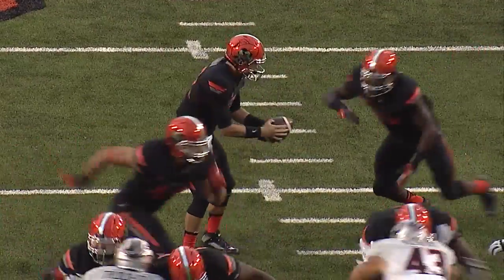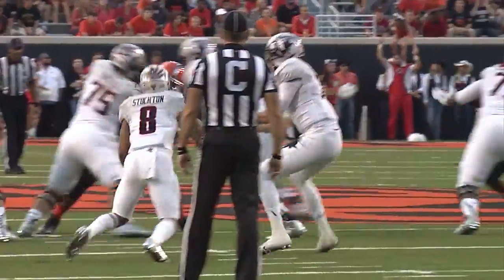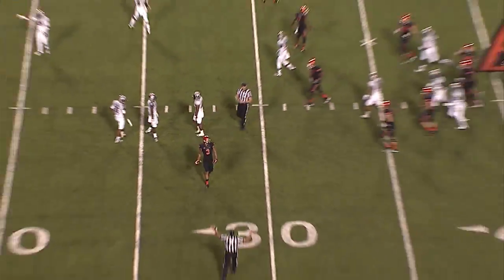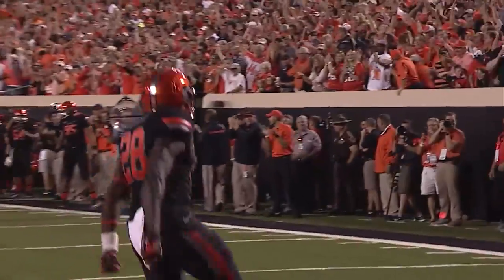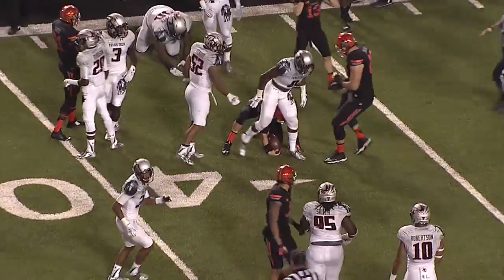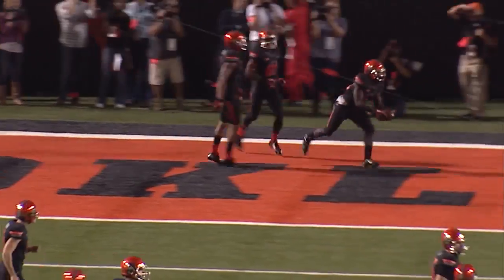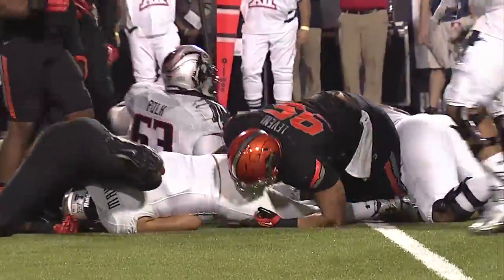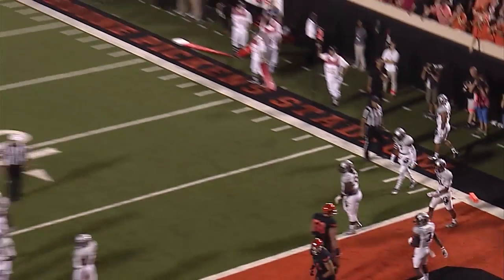Cowboy Football vs Texas Tech Highlights (09.25.14)